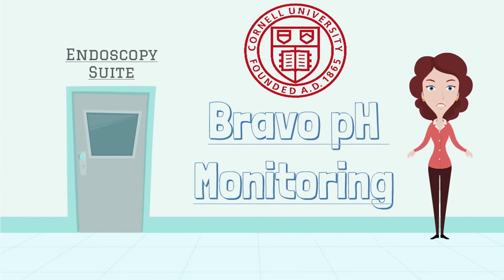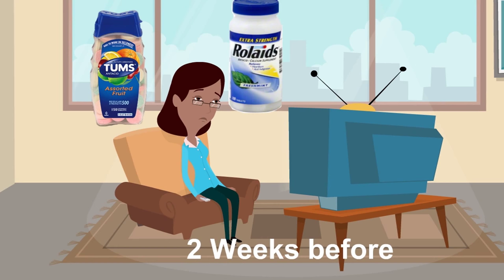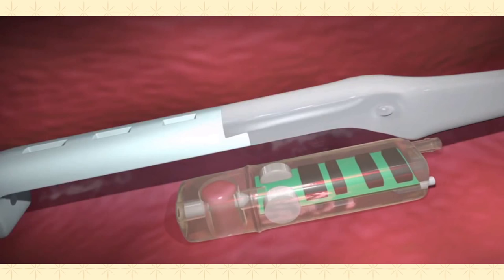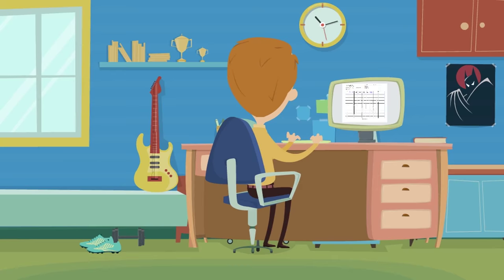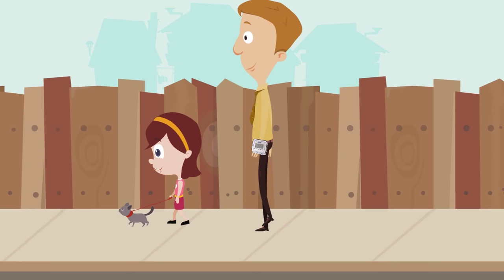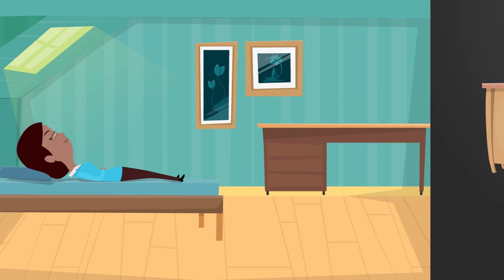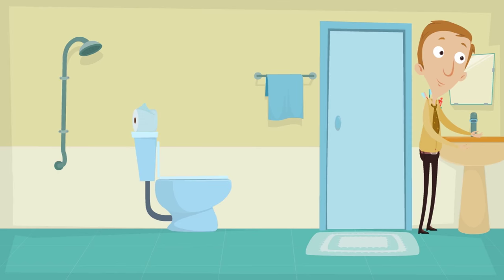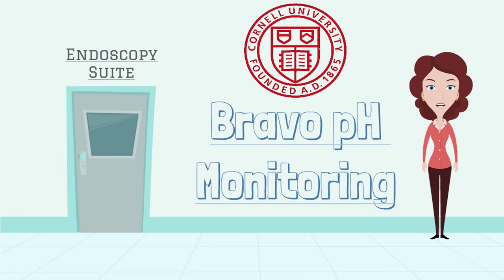Bravo™ pH Monitoring Instructional Video